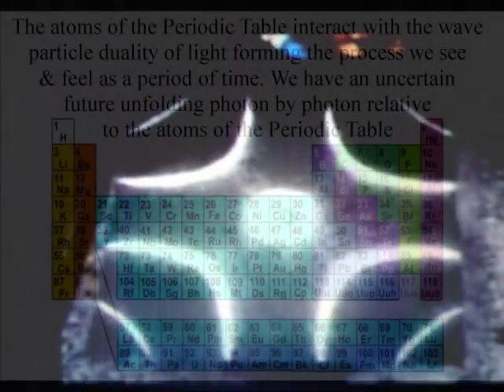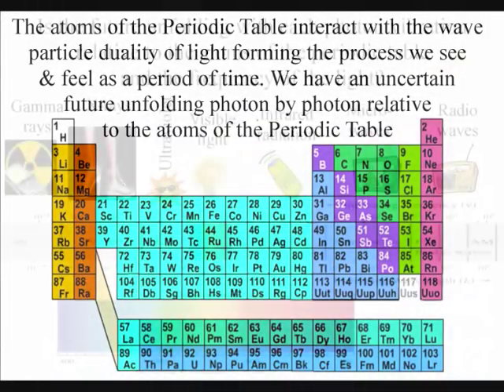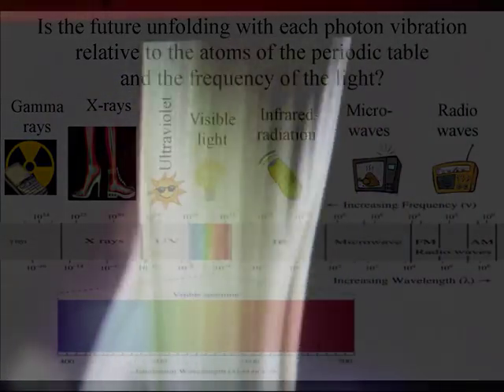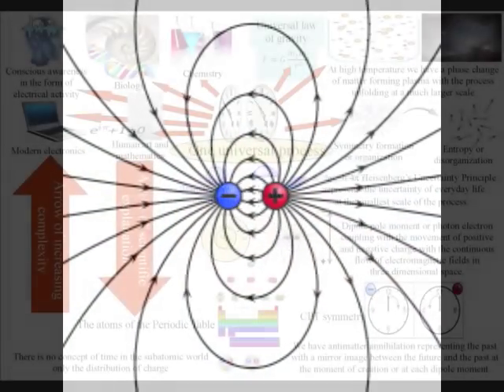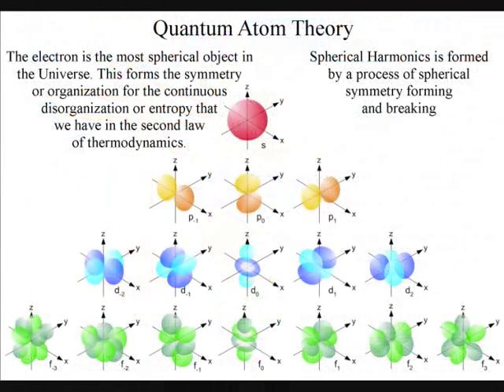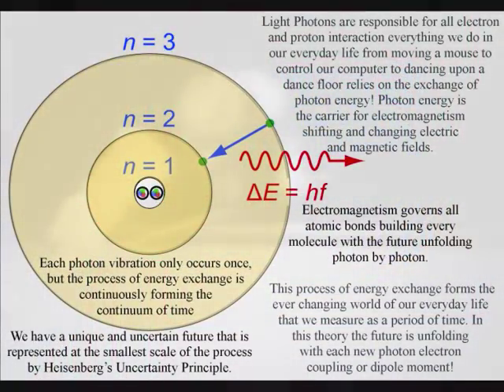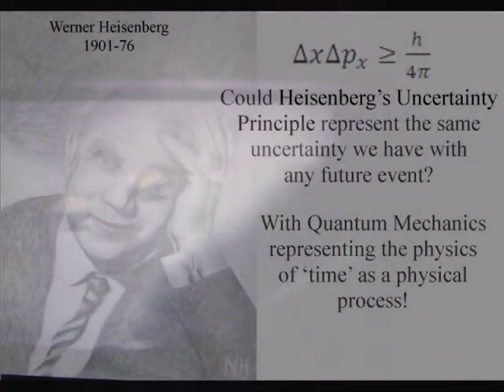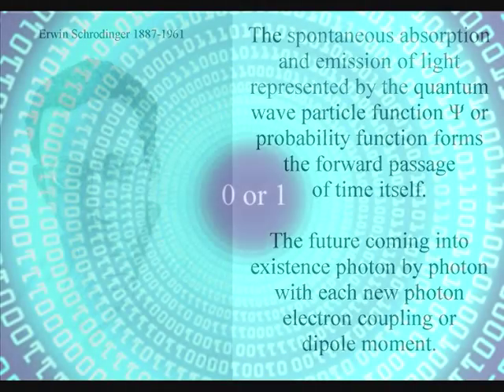Everything is made of frequencies and vibrations, HOW?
In this theory the Universe is a continuum with new vibrations continuously coming into existence photon by photon. The future is unfolding relative to the atoms of the periodic table and the frequency of the light. The atoms bond together and interact, vibrating in unison to the frequency of the light.  This can be seen if we increase the frequency or (temperature) the vibrations increase breaking the bonds that hold the atoms together and we have fire or plasma. We have a universal interactive process formed by the spontaneous absorption and emission of light with an interaction between photons and the electron probability cloud of the atoms. This spontaneous process forms the ever changing world of our everyday life that we see and feel as the passage or continuum of time. Each photon, oscillation or vibration only occurs once, but the process of energy exchange as a whole is forming the probability and uncertainty of life. Within such a theory the wave particle duality of light and matter in the form of electrons is acting like bits or zeros and ones of a computer, forming a blank canvas that we can interact with forming the possible into the actual.